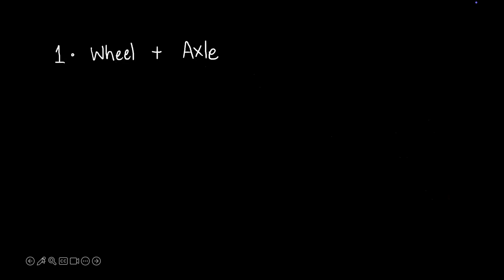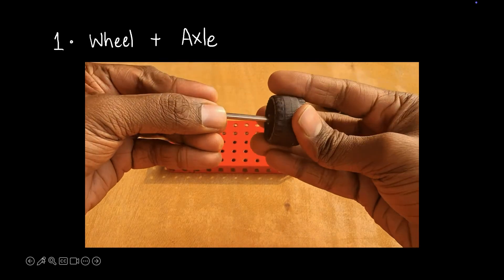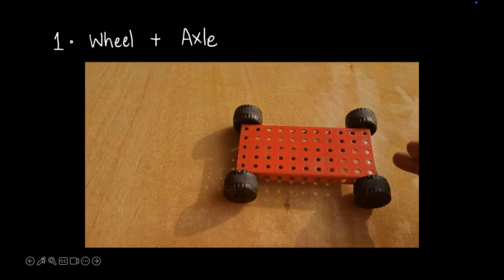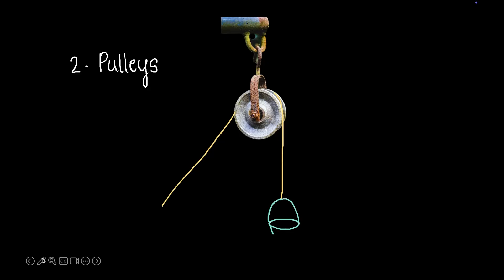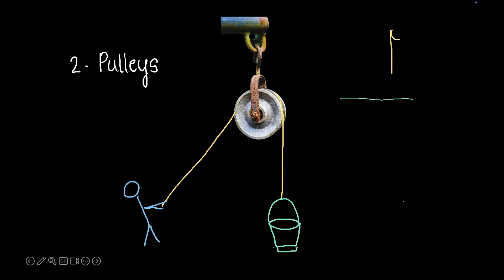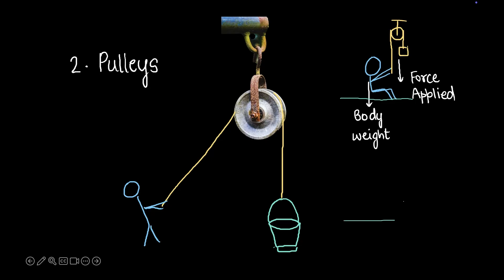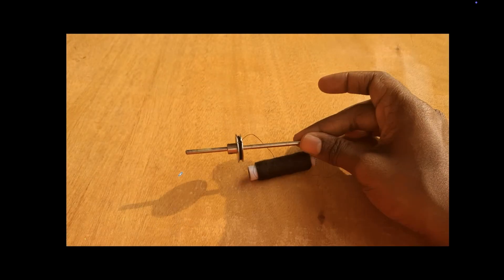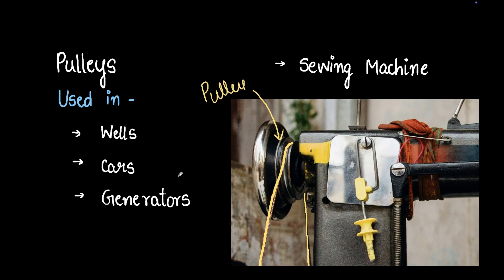Wheel-Axle and Pulleys | Simple Machines | Middle School| Science | Khan Academy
Description:
Explore the science behind two essential simple machines: the wheel-axle setup and pulleys! In this middle school-friendly video, we explain how these machines work and show their real-life uses through hands-on demonstrations. Watch as we break down their mechanics and show how they make work easier.

Timestamps:
0:00 Intro
0:15 Wheel and Axle
0:45 Demonstration - Wheel and Axle
1:22 Applications - Wheel Axle
2:07 Pulley
3:20 Demonstration - Pulley
3:50 Application - Pulleys